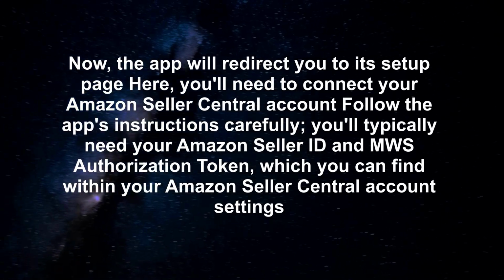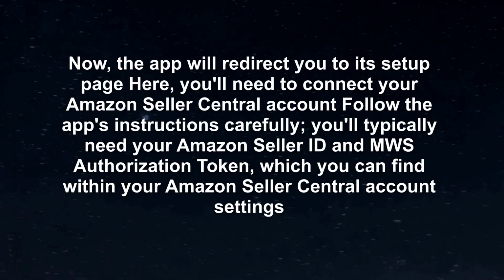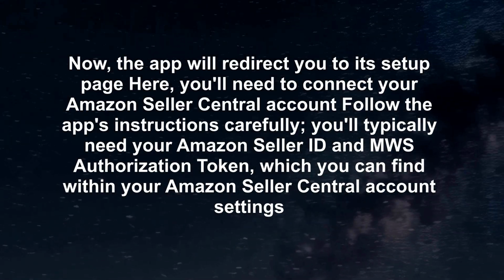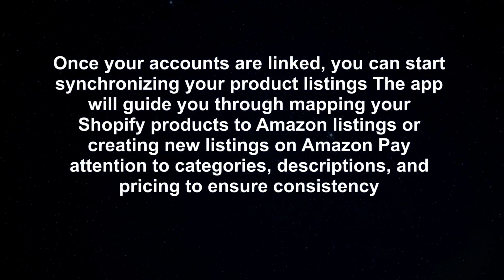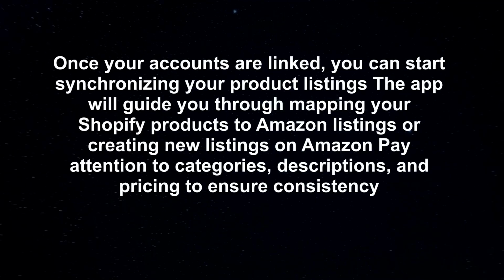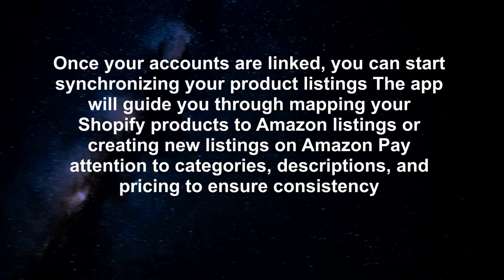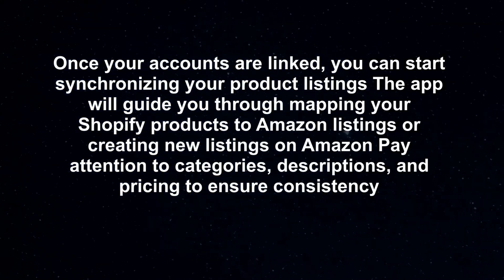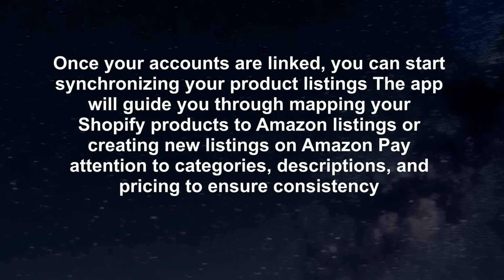HOW TO CONNECT SHOPIFY WITH AMAZON! - Julia'sTutorials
HOW TO CONNECT SHOPIFY WITH AMAZON! details the process of integrating your Shopify store with Amazon to expand your reach, synchronize product listings, manage inventory efficiently, and leverage Amazon's marketplace for increased sales and brand visibility.

00:00 Intro
00:05 Log into Shopify Admin
00:12 Navigate to Apps
00:18 Find Amazon Integration App
00:27 Install the App
00:33 Connect Amazon Seller Central
00:43 Synchronize Product Listings
00:51 Inventory Management
00:59 Test the Integration